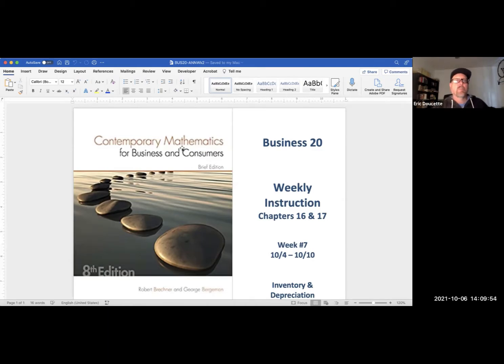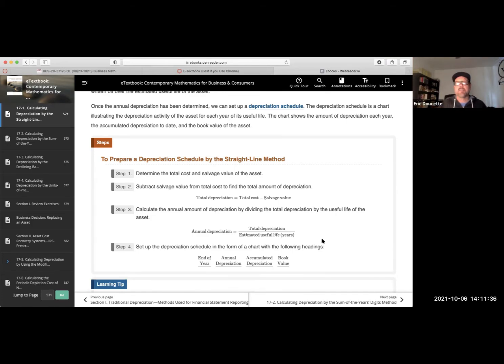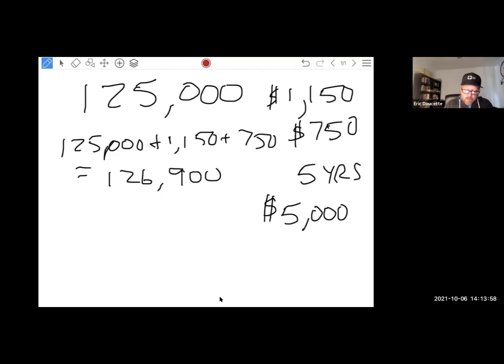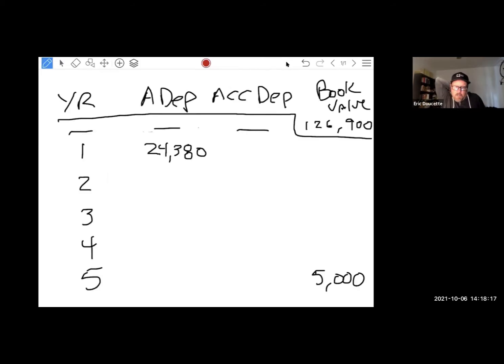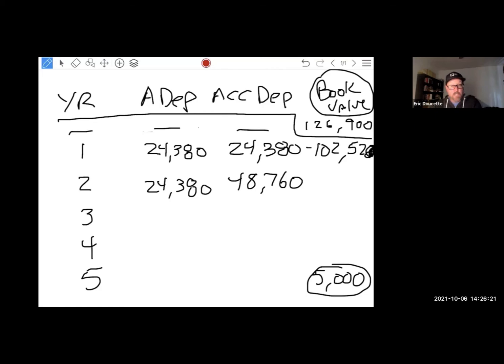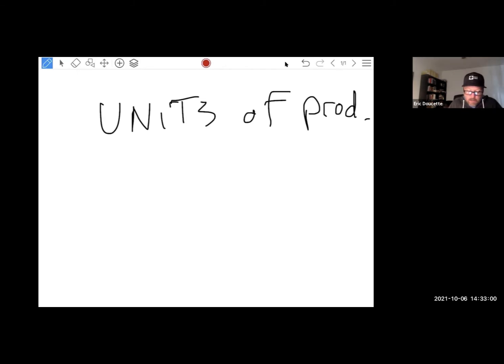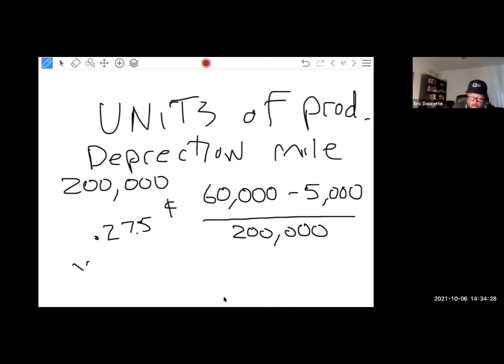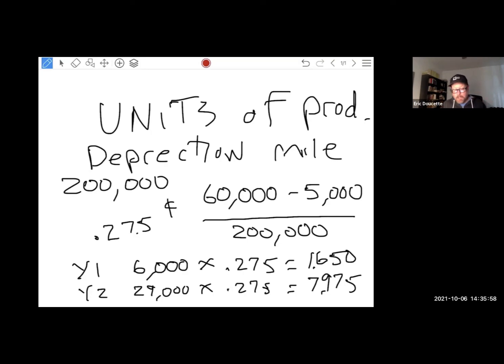BUS20_chapter 17-Depreciation